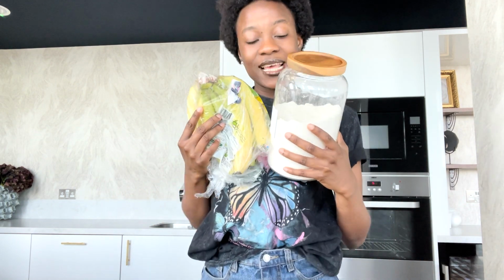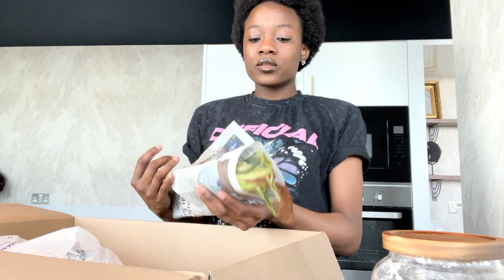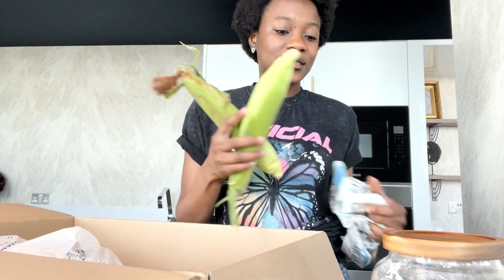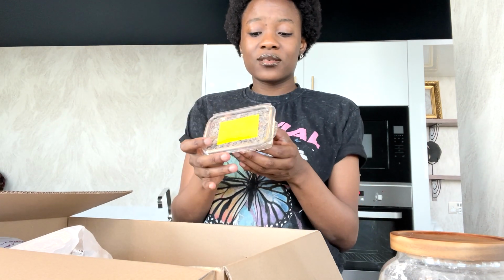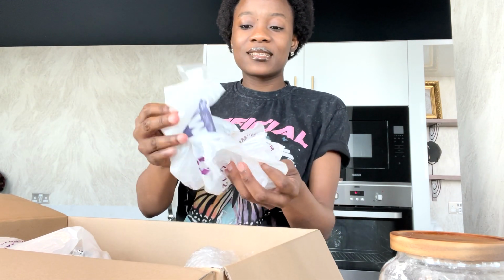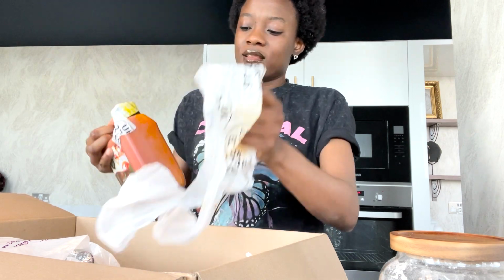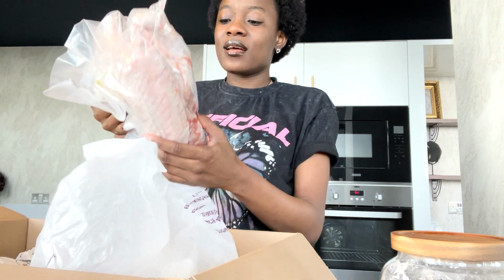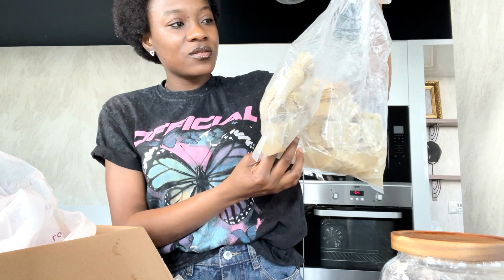Living in Manchester Vlog | Daily Routine | African Groceries | Cooking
PRODUCTIVE MORNING ROUTINE | spend a Saturday morning with me ☁️ hope you enjoy this morning routine - one of my favorite videos to film!! this is my weekend routine, when i have a lot more time for groceries,cooking preparing for a new week & resetting!